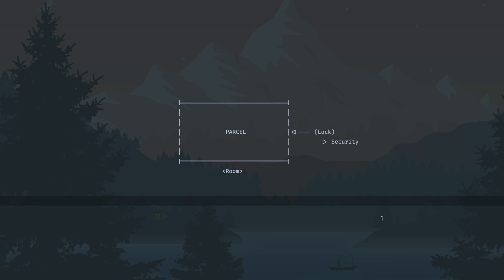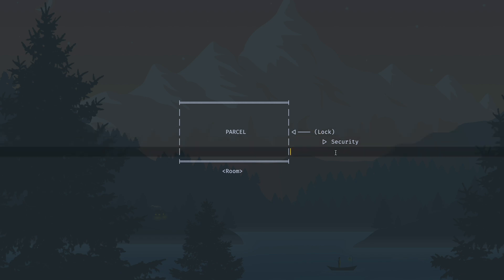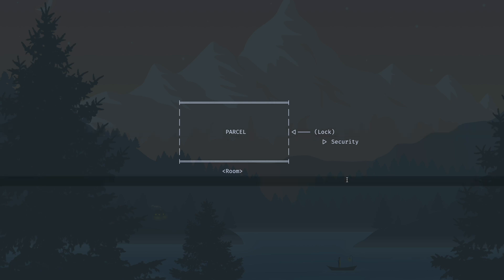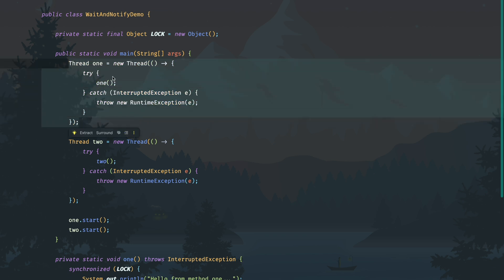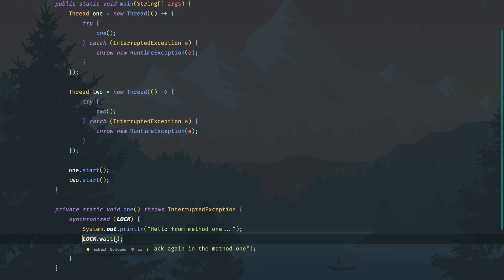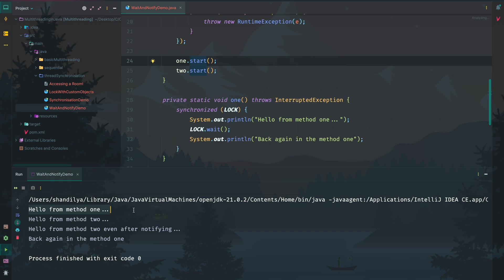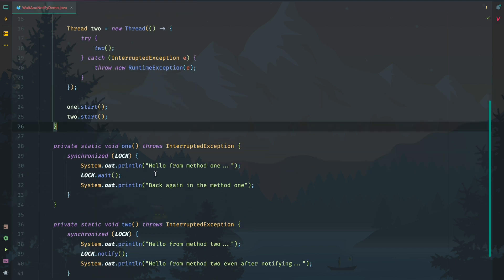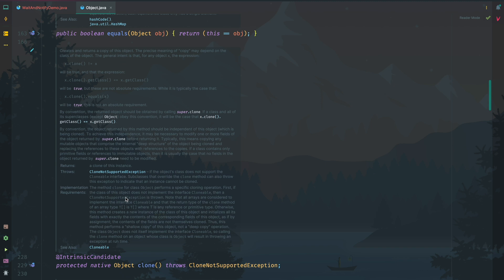Wait And Notify In Java | Complete Multithreading Tutorial Series Ep 8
In this video we learn about "Wait And Notify methods In Java". Multithreading is a very important concept that every serious developer should be well versed with. This video is a part of the playlist on Complete Multithreading tutorial series, link for the same is given below. Please do watch it and I am sure you'd learn lots of useful concepts :)